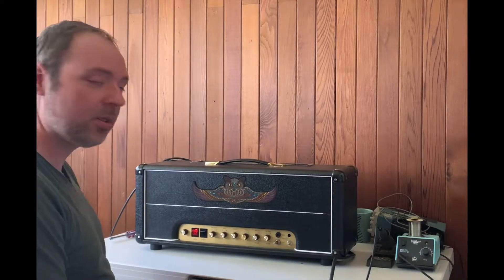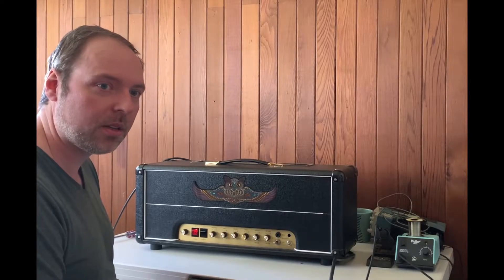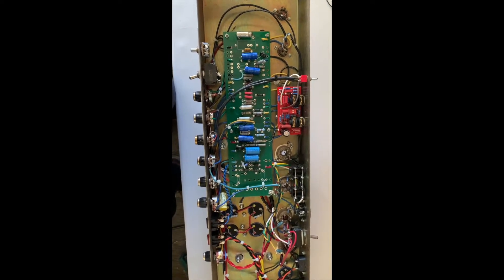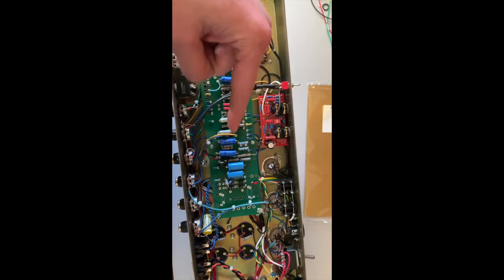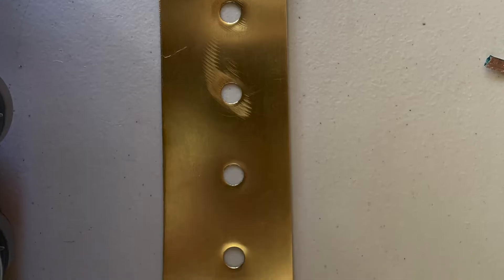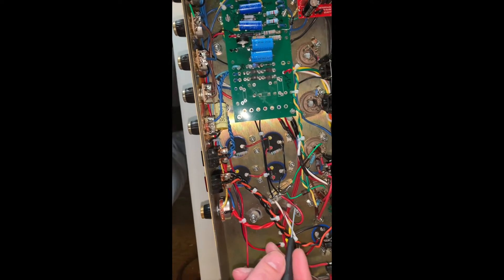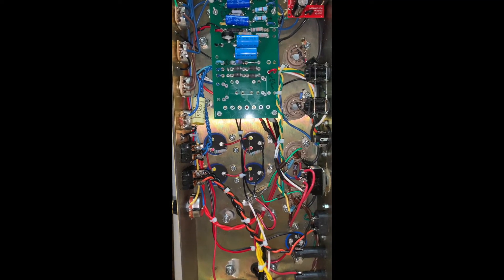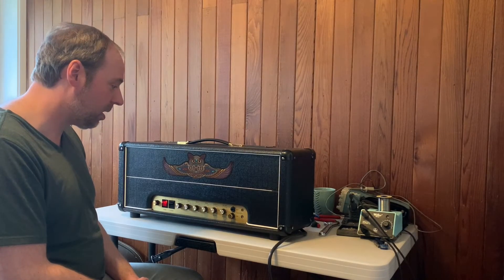Lowering the noise floor in a Marshall style tube amp with improved grounding scheme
I haven't had a solution I was happy with in regards to a grounding scheme I can use when building tube amps. It always seemed the hum, buzz and noise floor was too high. Well I think I finally have something I can apply to my builds.